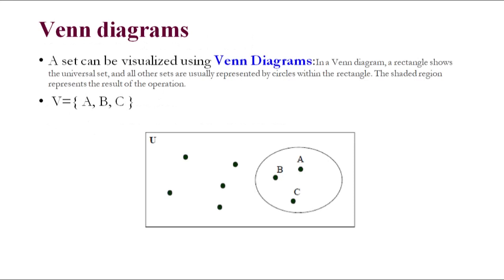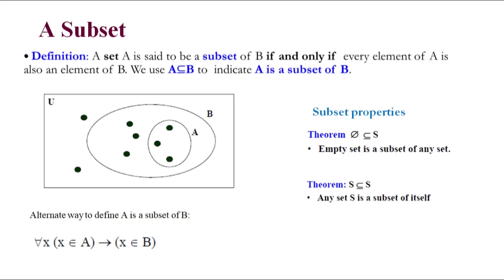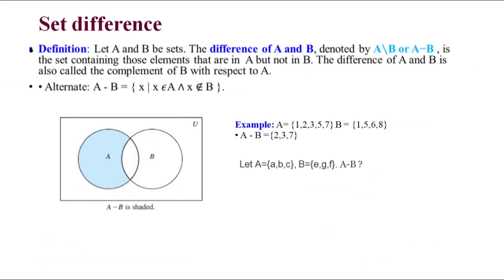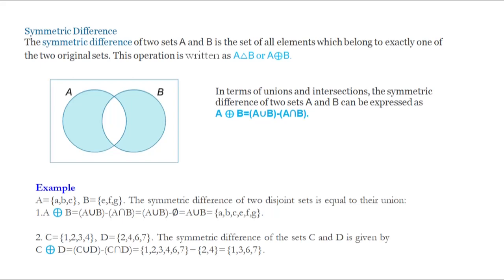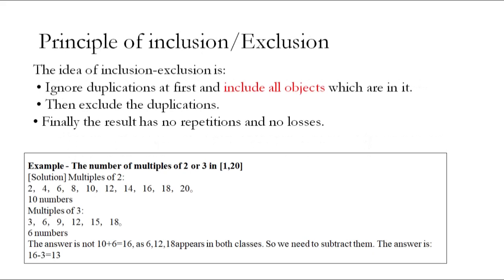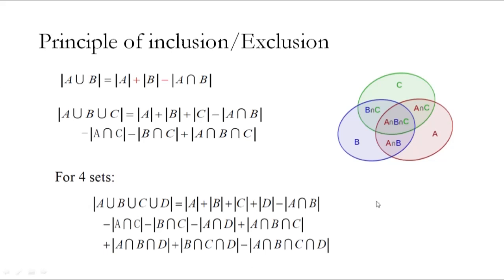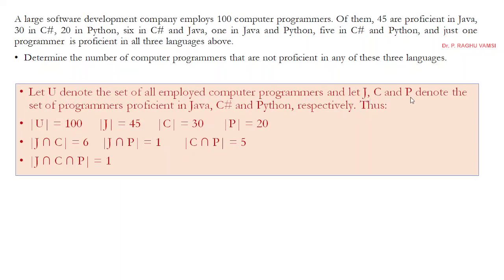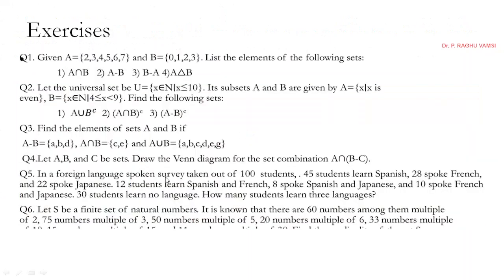02 Venn Diagrams and Operations on Sets